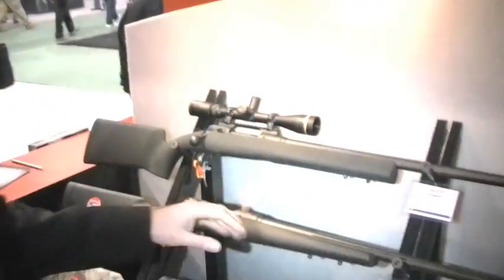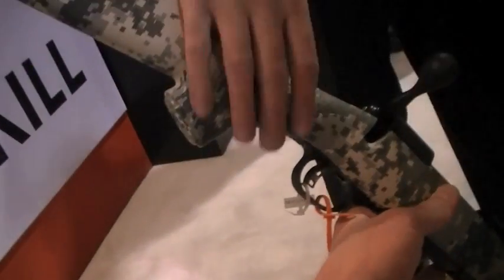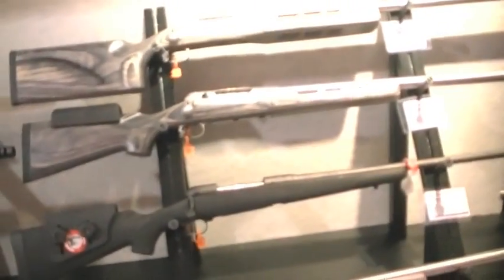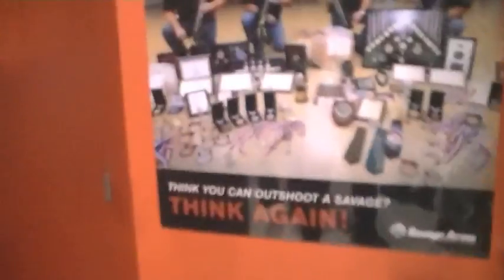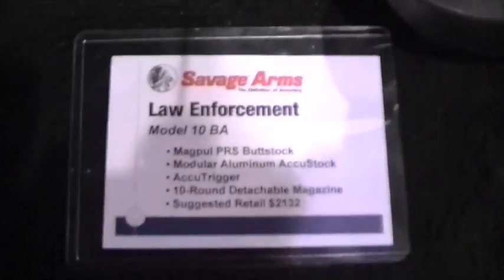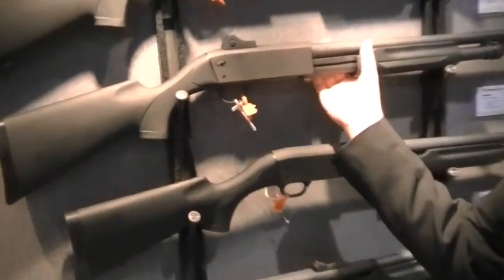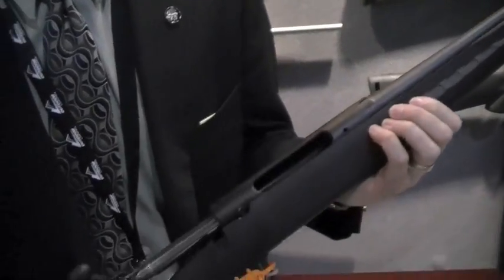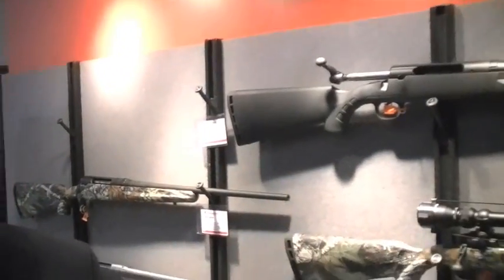Nutnfancy SHOT Show 2011: "Savage, Scared of No One"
This booth review livens up a lot when Savage host Bill lays down some smack talk on his products' accuracy.  Now we're talking!  Don't get me wrong:  I think he speaks truth and they have the trophies to prove it.  And I like it when manufacturers brag about the capabilities of their guns even when it's in the reputable and proven company of Sako, Remington, AI, Desert Tactical Arms, Marlin, McMillan, Browning, Ruger, and others.  But I believe the Savage formula for accuracy indeed works and they spend time with the components that count.  In many of their models, you will get a lot of gun for the money.  The Model 10 in all its LE forms still sets great standards in value while having excellent accuracy, a great trigger, and good stock offerings.  In this short booth review we discuss that rifle a bit then move on to some F-Class offerings, the 110BA, 10BA, the value-setting Axis rifle, some Stevens shotguns (Ithaca design), and a few rimfires.  Short, sweet, to the point.  Oh yeah:  and Savage ain't scared of no one.  Bring it!